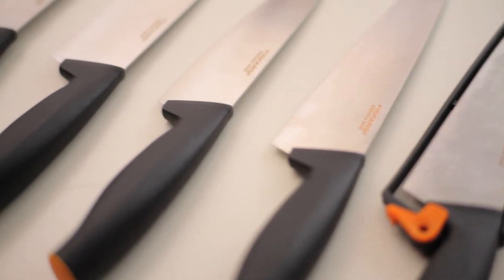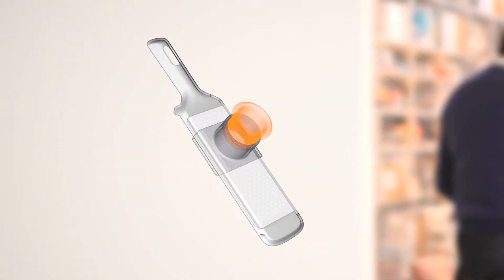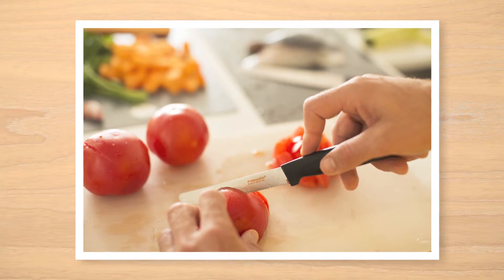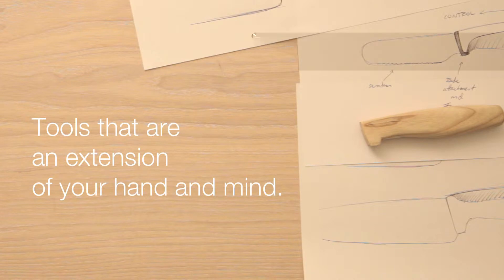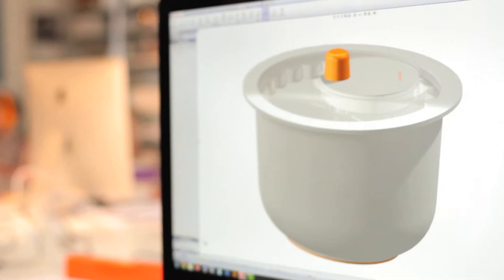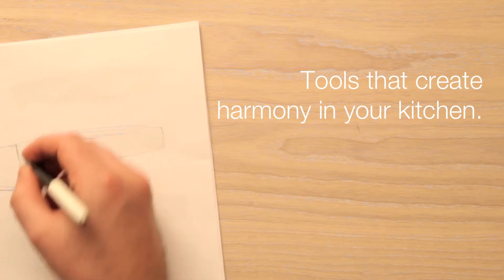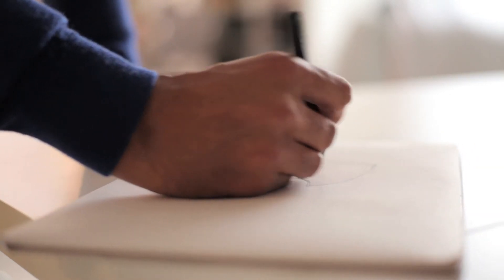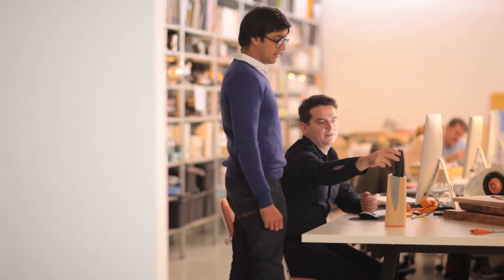Fiskars dizaino filosofija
Kada nors dvejojote, kaip gimsta FISKARS įrankiai? Šiame video rasite atsakymus į jums rūpimus klausimus iš pačių dizainerių lūpų.